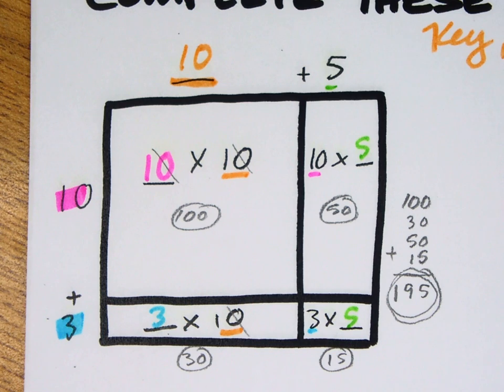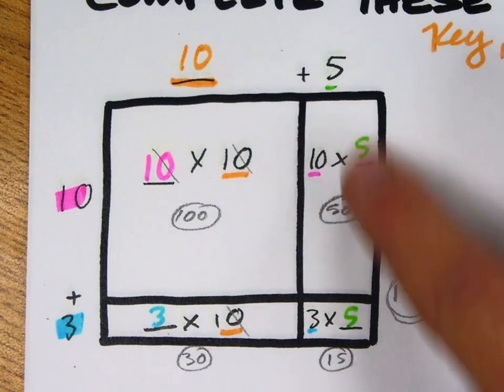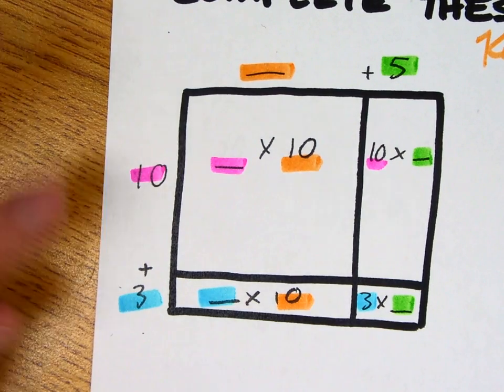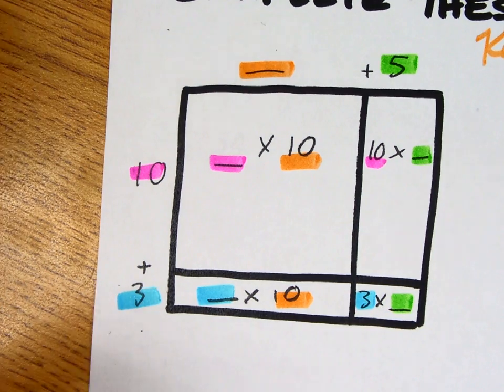Arrays with Blanks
This video is a good example of a several Mathematical Practices--using models, persevering to solve problems, and using precision, to name three.  It's designed to show how to use a model and logic to identify factors and partial products in a 2x2-digit multiplication array model.